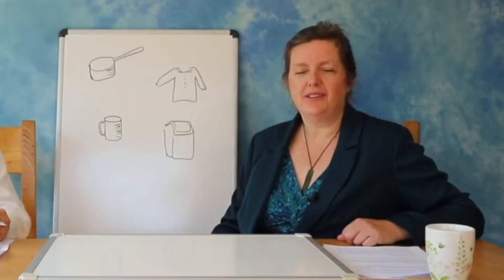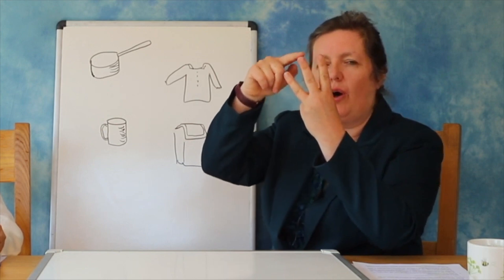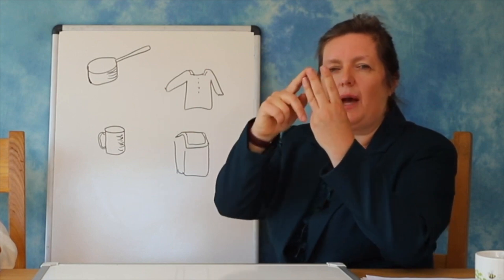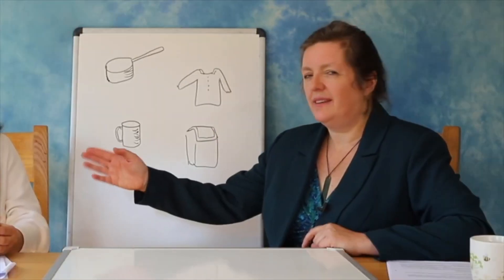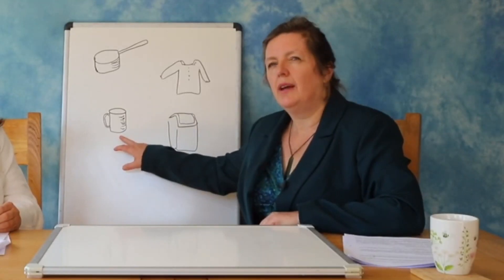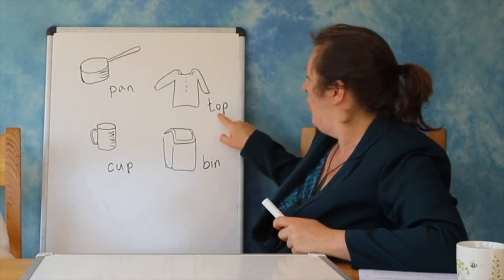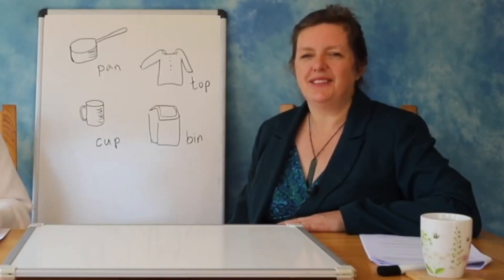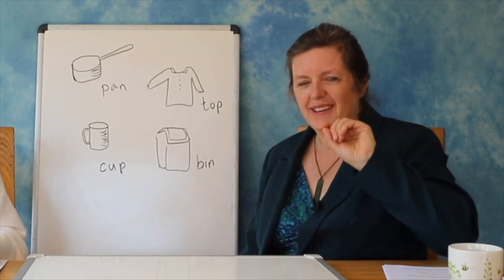Reading easy words / Leximi i fjalëve të lehta (Albanian)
Learn how English alphabet sounds join together and start to read easy words.

 Mësoni se si tingujt e alfabetit anglez bashkohen dhe filloni të lexoni fjalë të lehta.